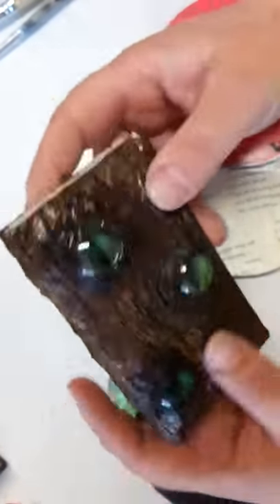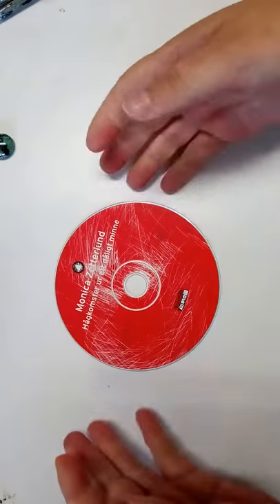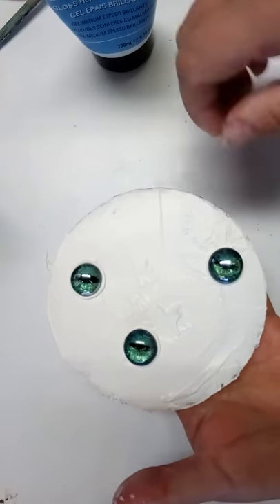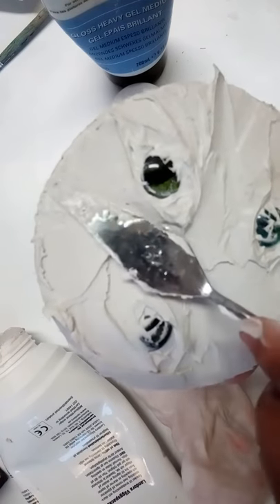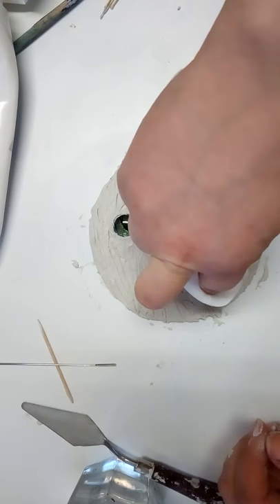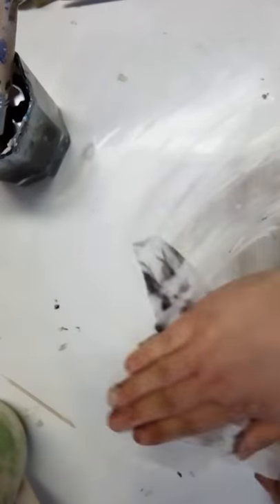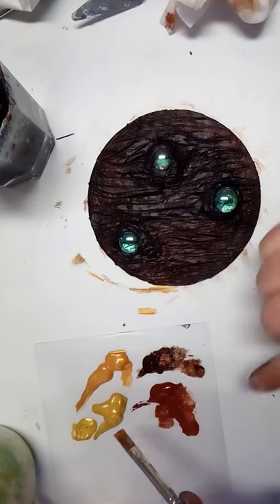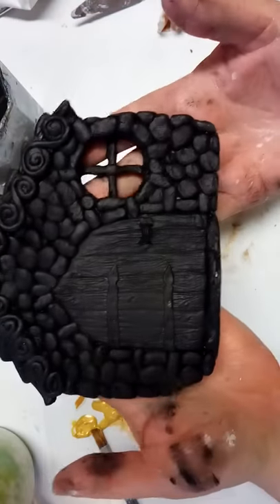Wood texture with dragon eyes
I got a lot of questions on how made the matchbox that looked like a tree with eyes. So I thought I should show you and hope to inspire you to make your own. LOADS of fun and so easy.
And this is a link to Marta and Maremis small art where she makes flowers from paintfilled babywipes
Hope you enjoy both links and check out their other tutorials too. This is two of my favourite teachers 😊💕💟💞💖🌷💚💙💙💜